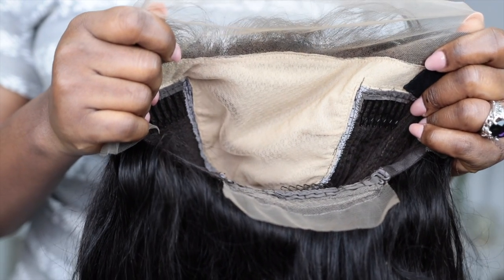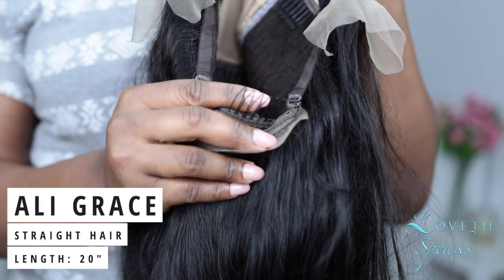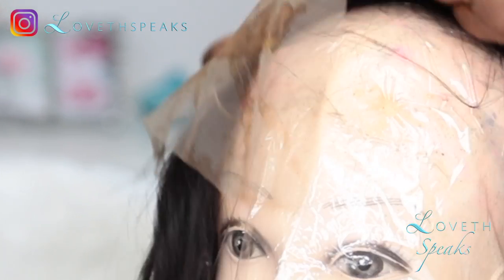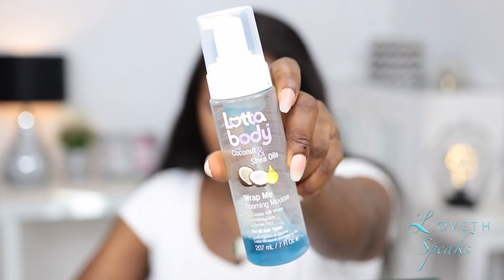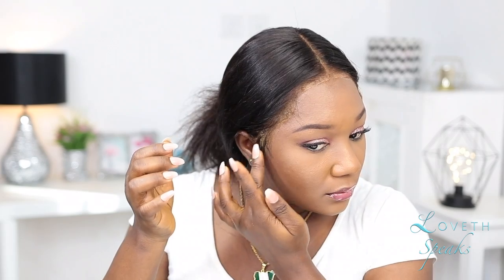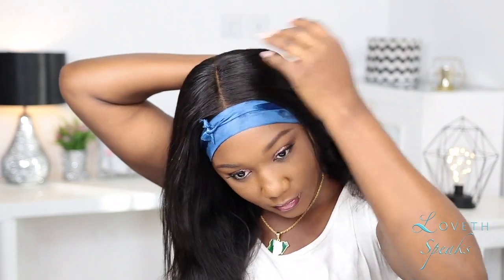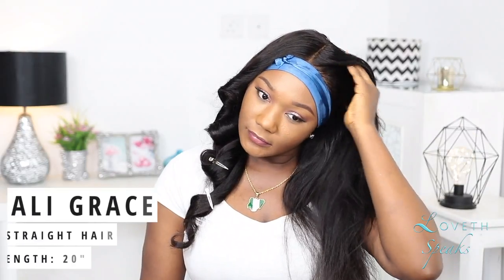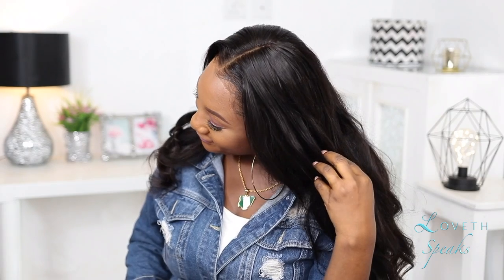Total FAKE SCALP wig transformation on DARK SKIN!!! 🔥😍ft. Aligracehair #3.28 sale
I decided to try a Fake scalp wig for the first time. The results??? Watch till the end to find out!

Ali Grace Hair
Best Quality，Affordable Price
#3.28Sale# is going on...
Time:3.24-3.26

Same hair in the video:
fake sacalp wig  20" 180% density